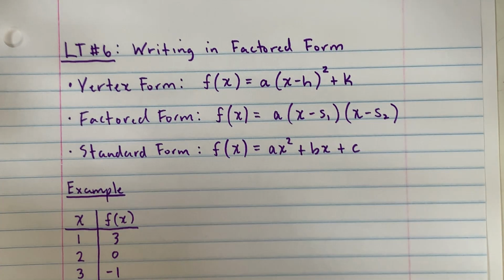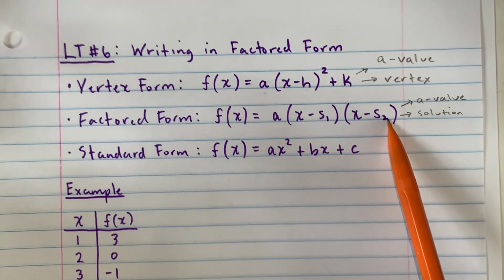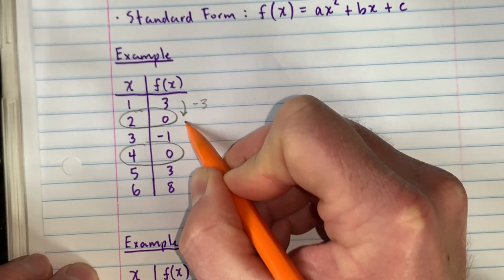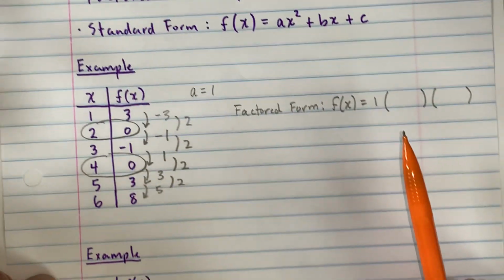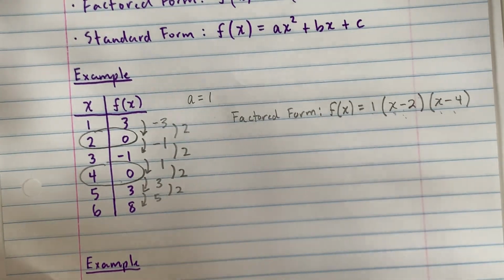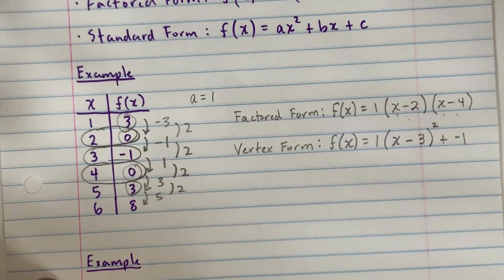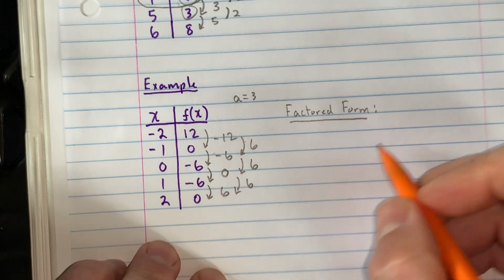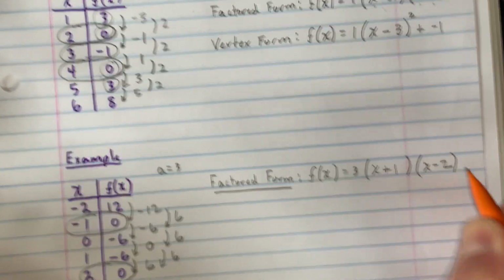Algebra (Week 3 Learning Target 6)